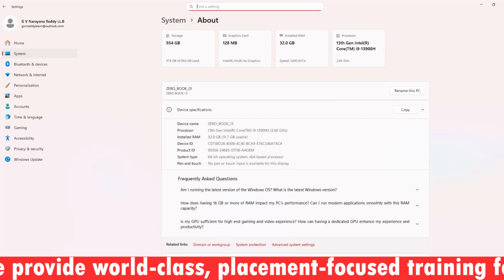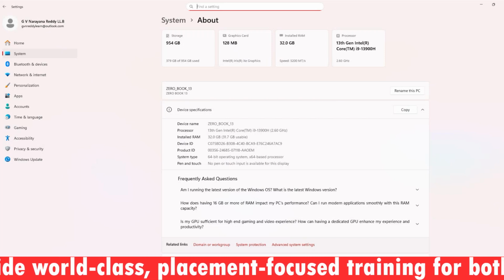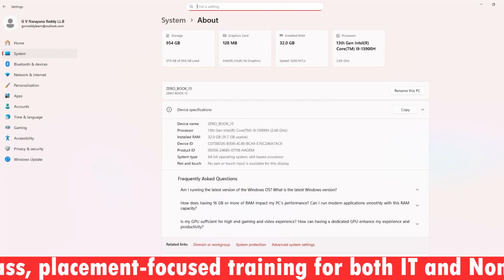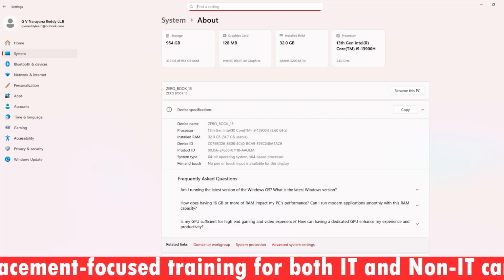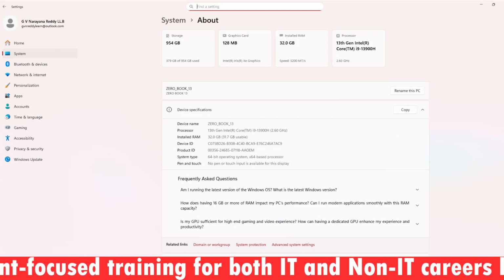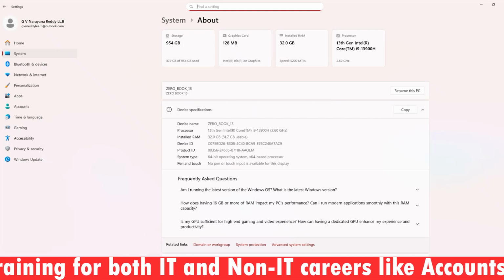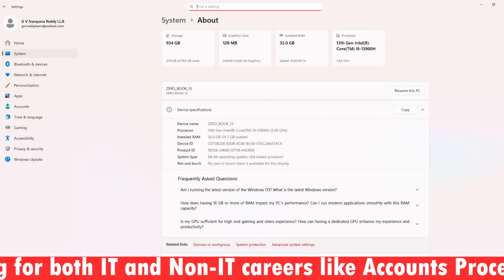👉Dynamics 365 Finance & Operations (F&O) Trial Environment Creation | Step by Step Setup Guide 2025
Learn how to create a Microsoft Dynamics 365 Finance & Operations (F&O) Trial Environment in 2025 with this complete step-by-step setup guide. Perfect for beginners, students, consultants, and professionals who want to explore Dynamics 365 F&O for practice, demos, or learning.

📌 What You’ll Learn:

How to sign up for Microsoft Dynamics 365 F&O trial
Step-by-step trial environment creation process
D365 Finance & Operations setup and configuration

👉 Boost your IT career today with job-ready skills in SAP, Dynamics 365, Salesforce & more.
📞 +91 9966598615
📍 Ameerpet, Hyderabad